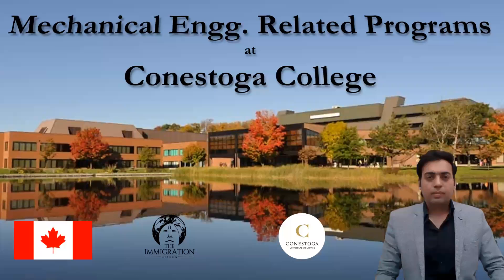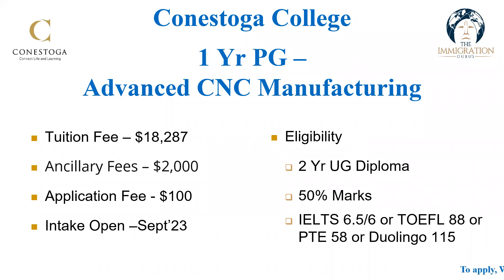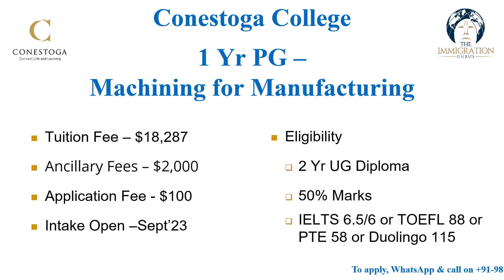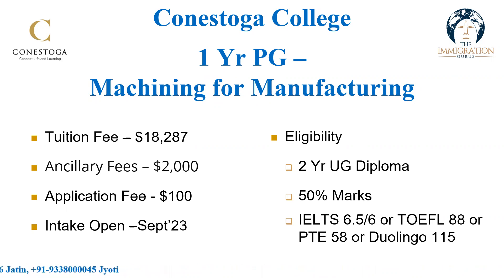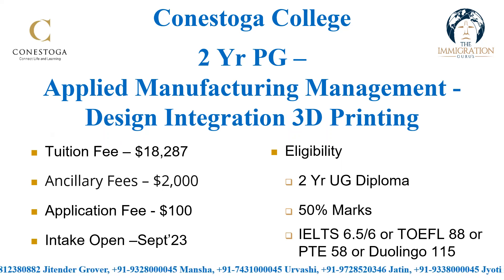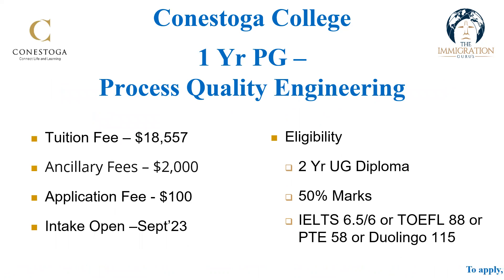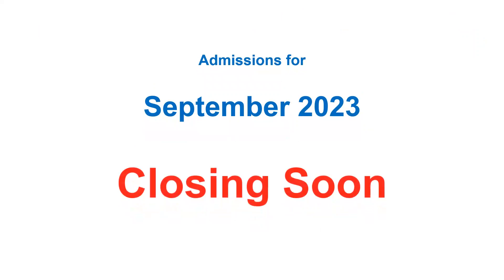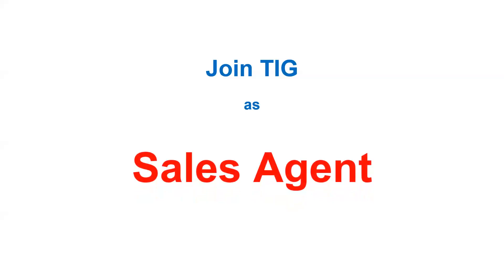Mechanical Engineering related PG Diploma Options at Conestoga College, Canada for Sept'23 Intake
To apply with me, share your Education and Experience details on WhatsApp at